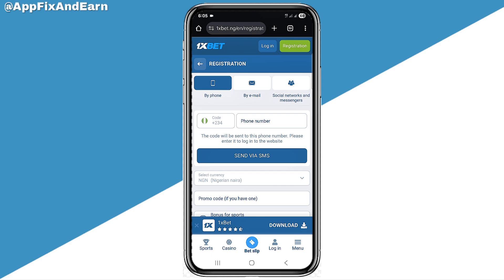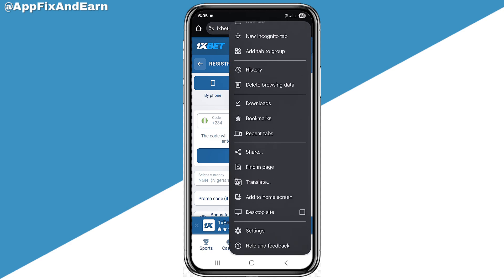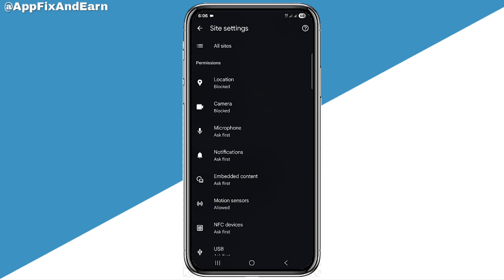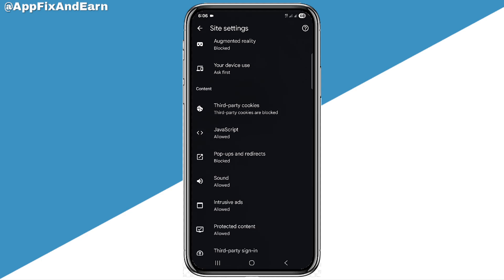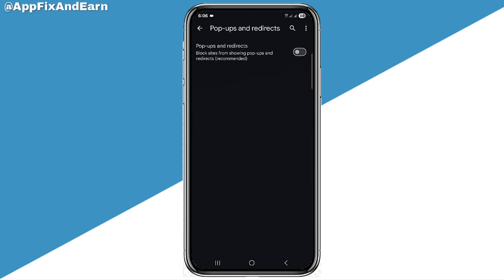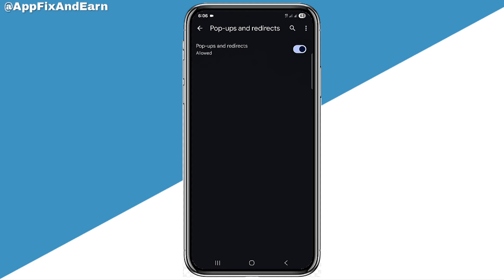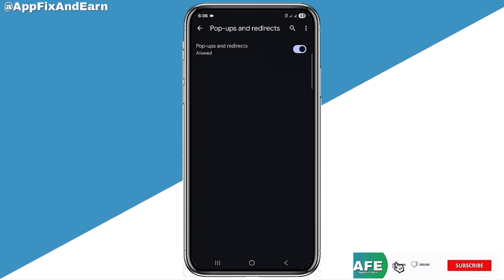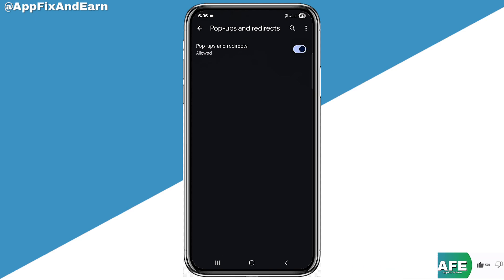How to Block Annoying 1XBET Popup Ads 2026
Enjoy an uninterrupted betting experience with this essential 1xBet ad-blocking guide for 2025! In this tutorial, we'll walk you through the complete process of eliminating distracting advertisements across all 1xBet platforms including the website, mobile app, and live streaming portal. You'll learn how to use built-in premium account settings that now offer complete ad removal, third-party ad blockers compatible with 1xBet's updated 2025 interface, and browser extensions that maintain full site functionality while filtering promotions. Discover platform-specific techniques like DNS-level ad blocking for mobile users and custom script filters for desktop players. We'll cover important considerations like whitelisting essential notifications about your bets and bonuses while blocking irrelevant ads, and how ad blocking affects 1xBet's referral program participation. Plus, get professional troubleshooting tips for dealing with ad blocker detection systems, maintaining optimal page loading speeds, and restoring accidentally blocked elements. Whether you're a casual bettor or high-volume trader, this guide will help you customize a clean, distraction-free betting environment tailored to your preferences!